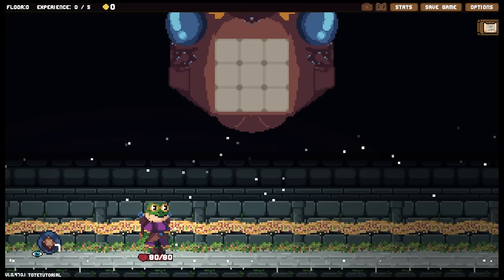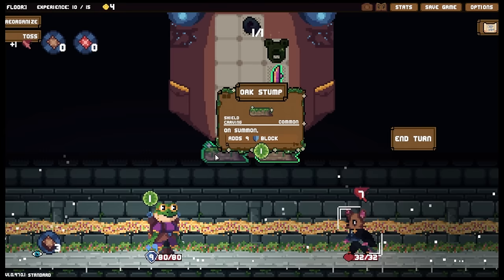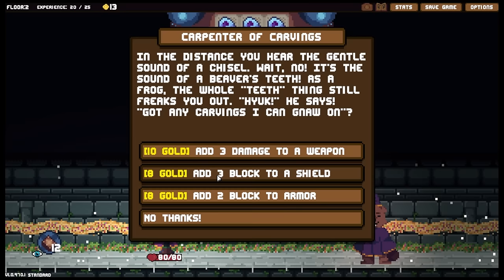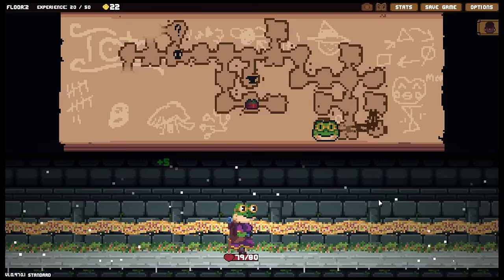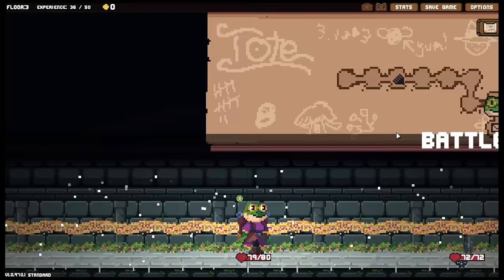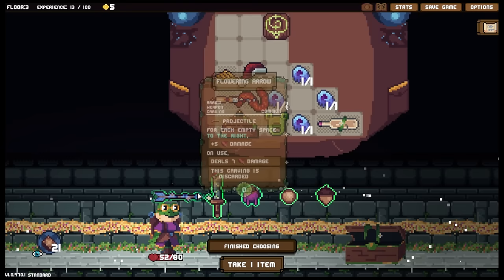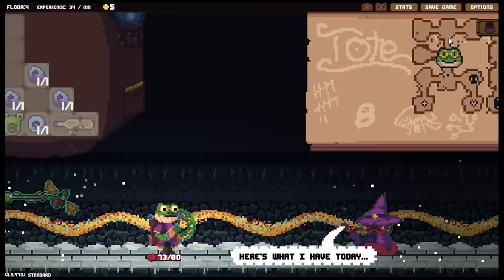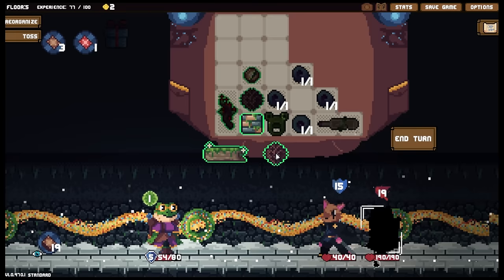Tote brings Traditional Deckbuilding Mechanics to Backpack Hero!